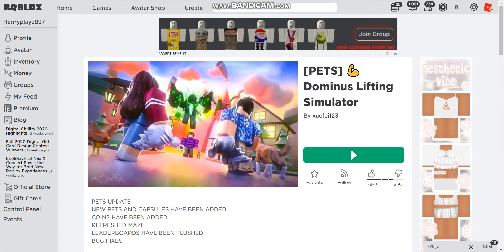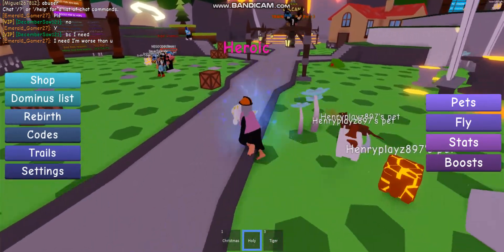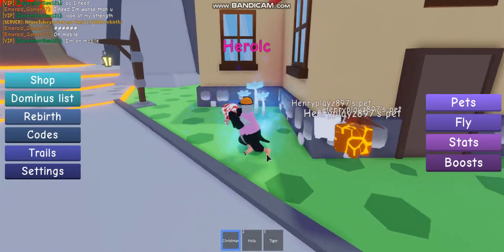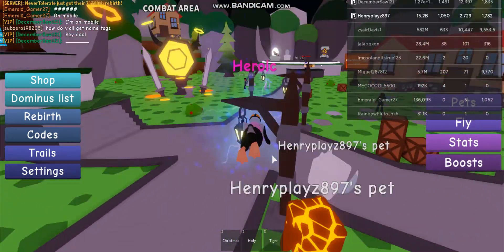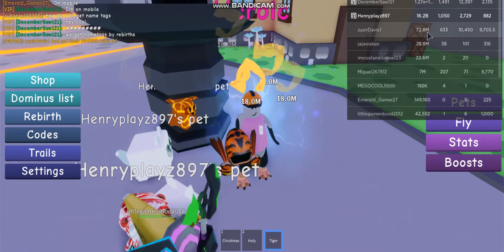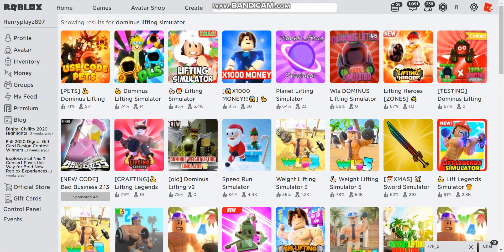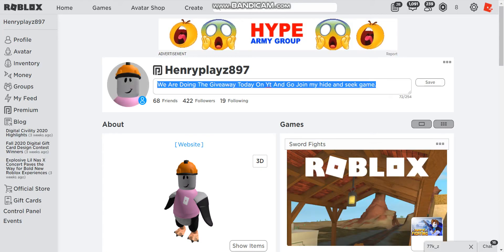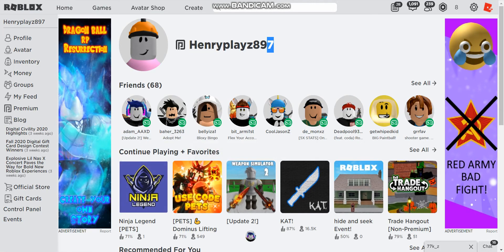Dominus Lifting Simulator Part 4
Part 5 maybe if i have any other ideas i think might happend
also im working on a new code video!